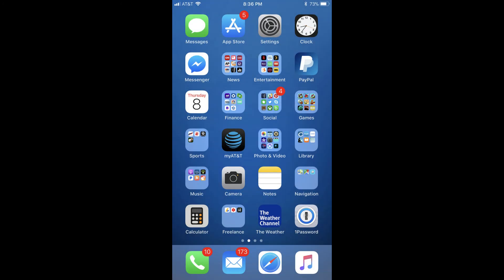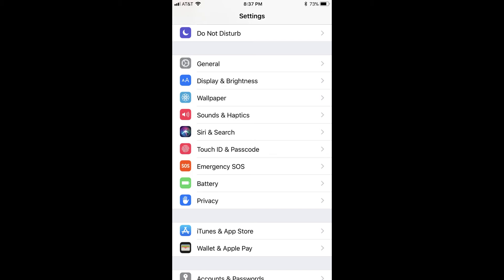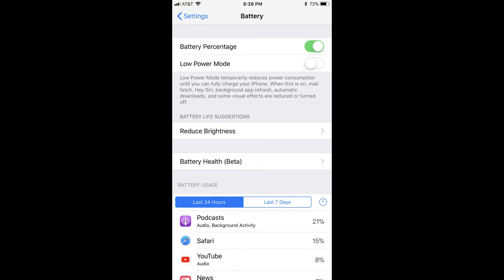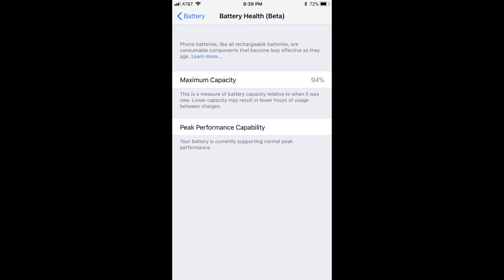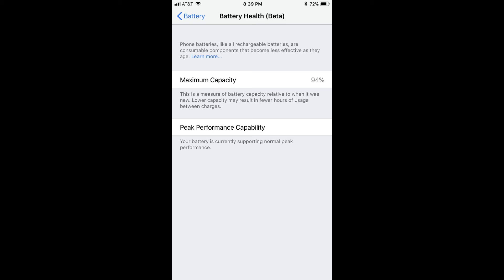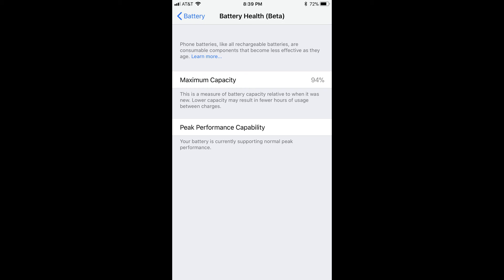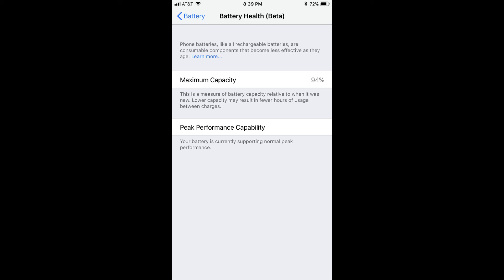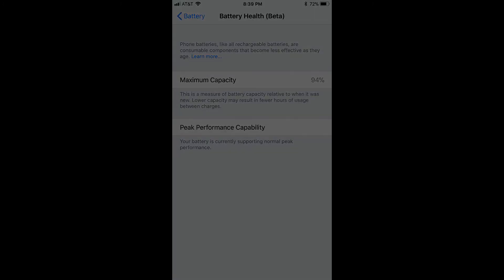How to Check iPhone Battery Health (2018)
This video walks you through how to check the health of your iPhone battery using the battery health tools released by Apple.

Video Transcript:
Hi. I'm Max Dalton, and in this video I'm going to talk through how to check the health of your iPhone battery.

With the rollout of iOS 11.3, Apple is giving iPhone users deeper visibility into the health of their iPhone battery. This comes as a result of Apple admitting in late 2017 that they would throttle the performance of device's with older batteries without the device owner's approval in order to prevent those devices from unexpectedly shutting down. As part of the enhanced visibility that Apple is giving iPhone users into their battery's health, users will be able to see when their iPhone battery's performance is being throttled, and will also have the ability to disable that throttling -- potentially improving their device's performance. It should be noted that the new visibility into battery health will only be available on iPhone 6 and later devices.

And now, let's walk through how to find and use the information Apple gives you about your battery's health.

Step 1. Tap the "Settings" app on your iPhone's home screen. You'll land on your device's Settings screen.

Step 2. Scroll down and tap "Battery" in the list of options. The Battery icon is green and features an image of a white battery on it. The Battery screen appears.

Step 3. Tap "Battery Health" in the Battery Life Suggestions section. The Battery Health screen appears.

Step 4. Check the percentage associated with the maximum capacity for your device's battery. This percentage reflects your battery's current power capacity as compared with when it was new. For example, if the life of a new phone battery can hold a charge for 10 hours and your battery's maximum capacity is currently showing as 80%, your phone will likely only hold a charge for 10 hours.

Step 5. Review the message in the Peak Performance Capability section. You could see a handful of different messages in this section. However, if you see a message that either performance management is being applied or that your battery health has degraded, you'll see a blue Disable link in this section. In these scenarios, Apple may be throttling your device's performance to make it more stable and prevent crashes or other potential problems. Tapping the blue Disable link makes it possible for you to disable this performance throttling and most likly improve the performance of your phone.

Congratulations! You now know where to go to check the health of your iPhone battery.